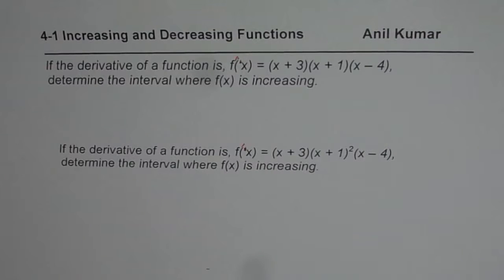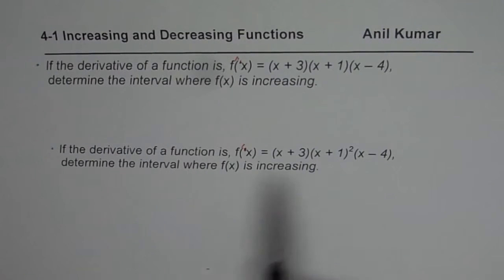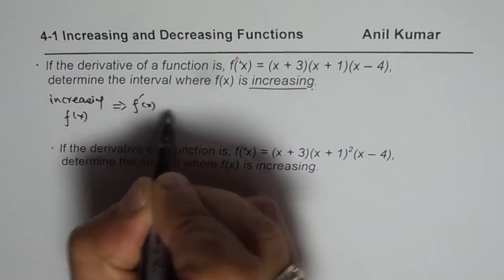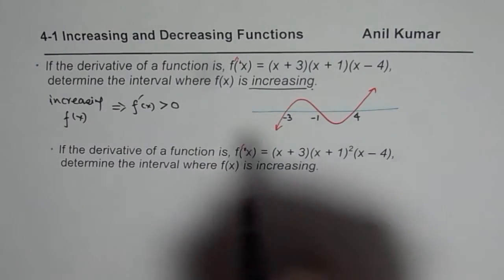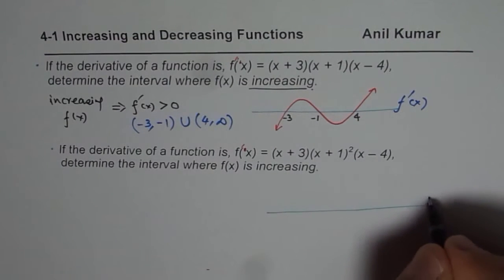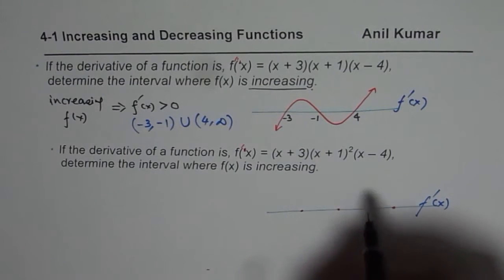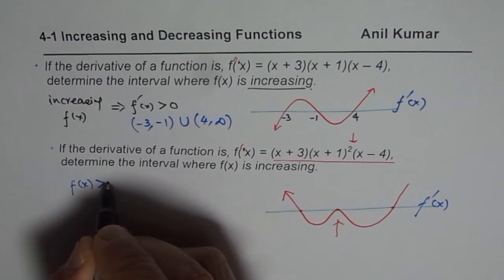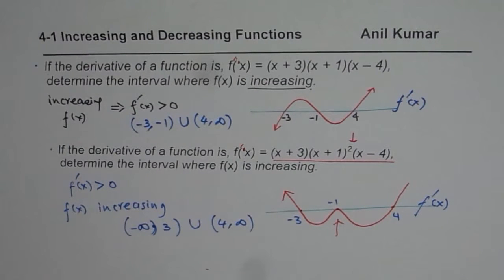Find Increasing and Decreasing Interval from Derivative Equation of Function